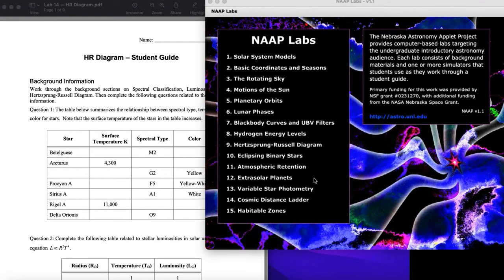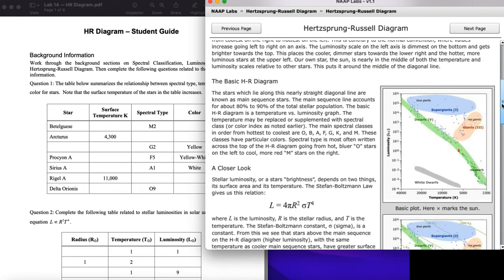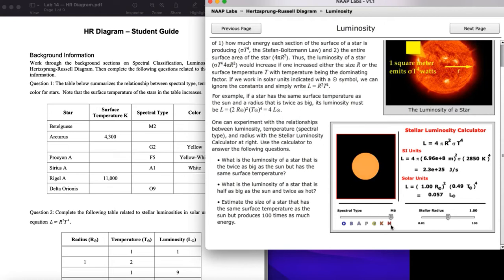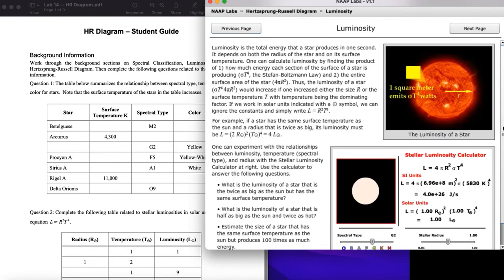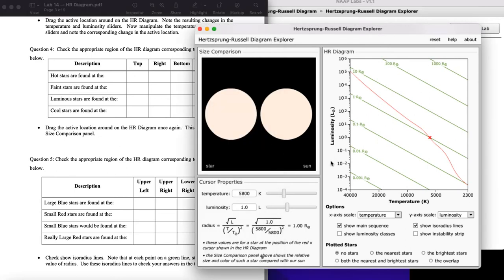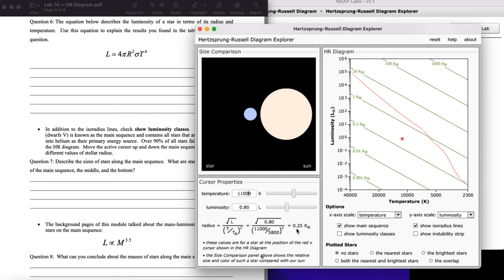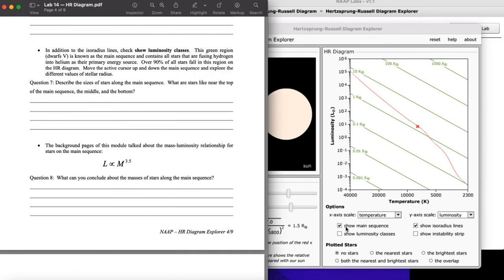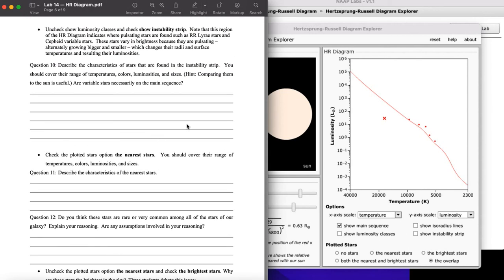Directions for HR Diagram NAAP Lab